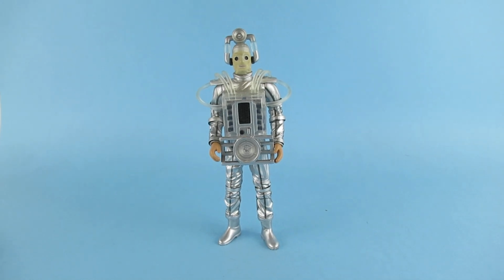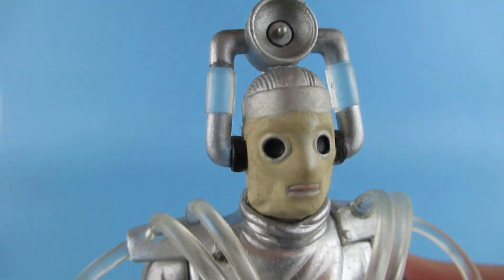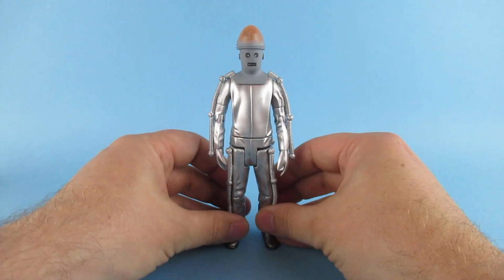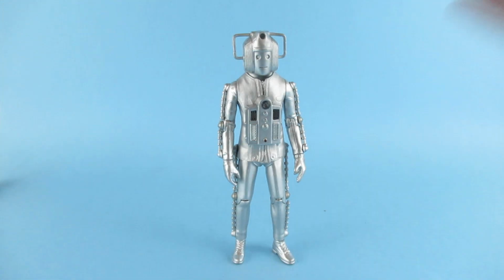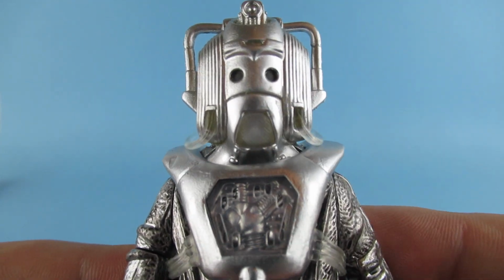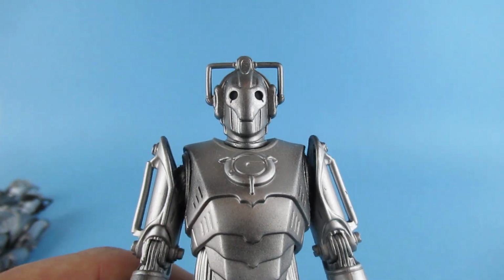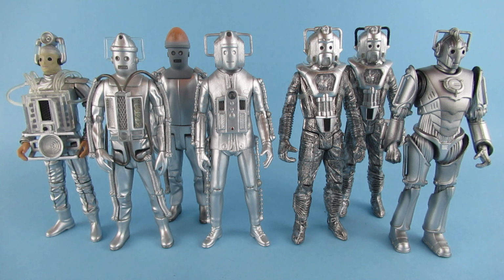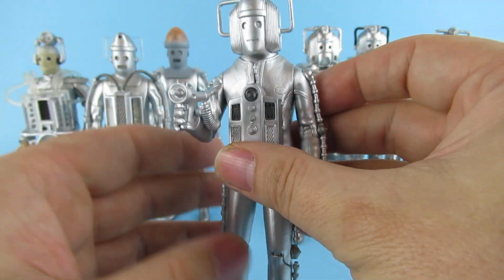doctor who cyberman action figure collection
This is my character option cyberman action figure collection i hope they make more of them i would love a full set . which is your favourite look for the cybermen ??